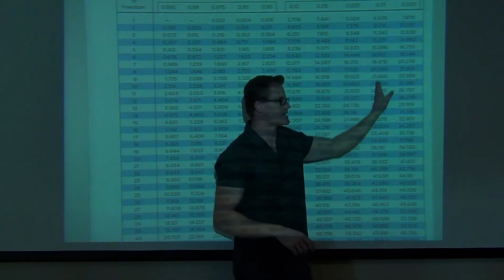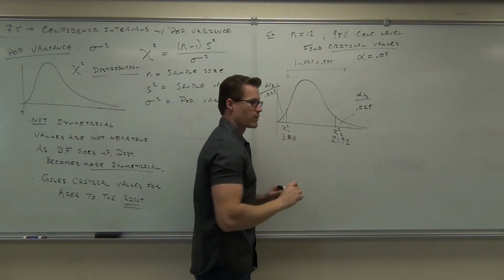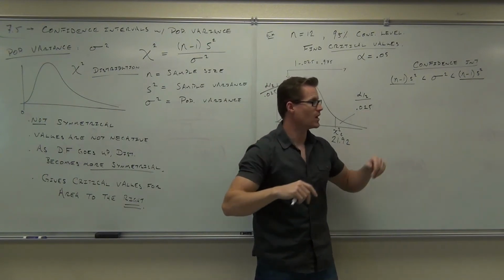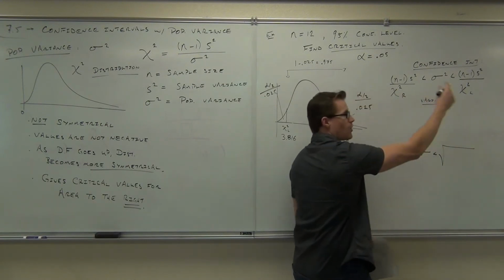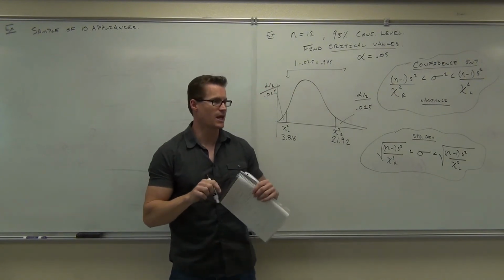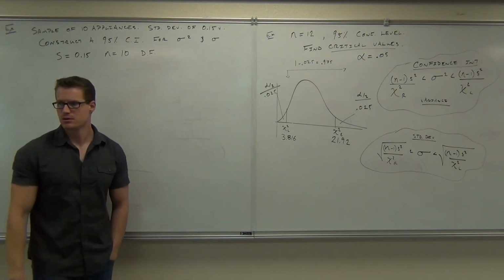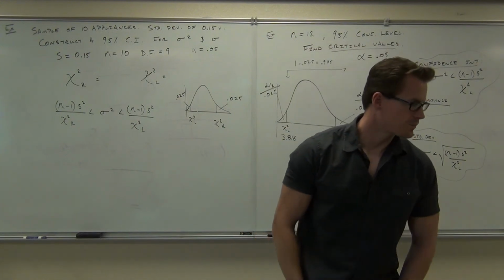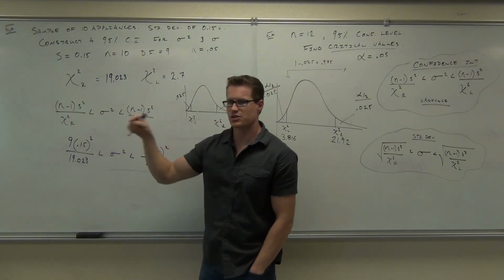Statistics Lecture 7.5 Part 2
Statistics Lecture 7.5 Part 2:  Finding Confidence Intervals Involving Variance and Standard Deviation.  Using the Chi-Squared Distribution.